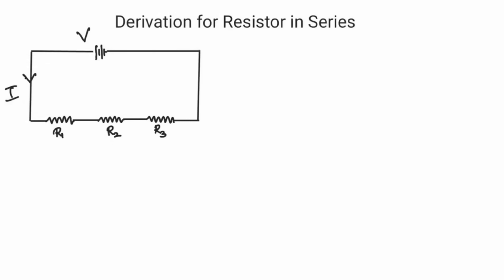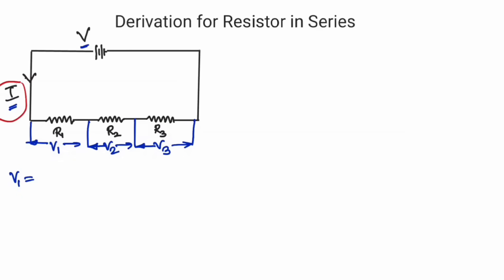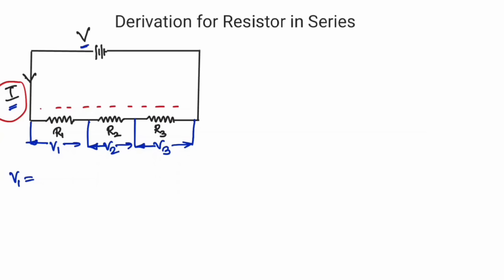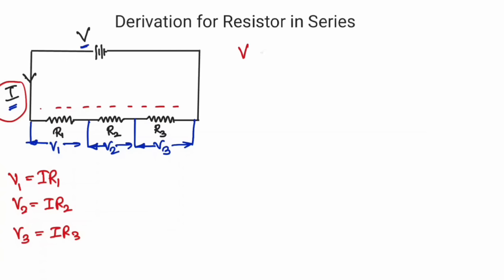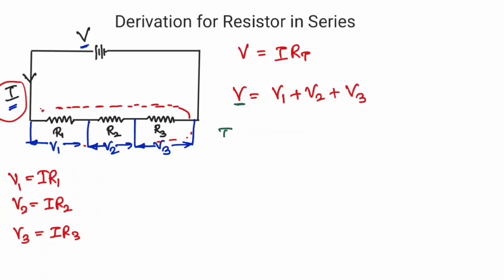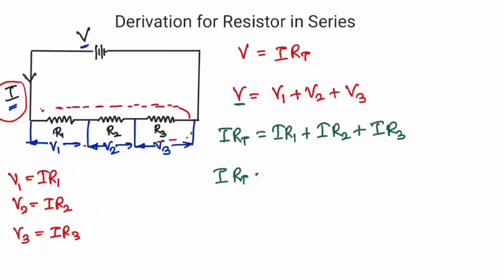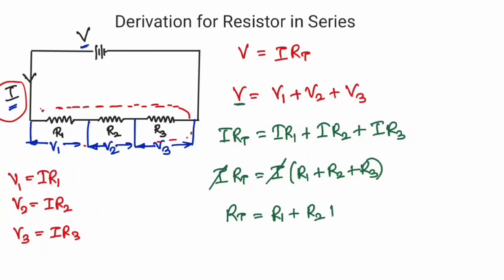🔥 Derivation of Resistance in Series | Explained in 2 Minutes!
Learn how to derive the formula for resistance in series in just 2 minutes!
This quick and clear explanation will help you understand the logic behind the derivation — perfect for Class 10, Class 12, and competitive exams (JEE, NEET, etc.).

💡 Topics Covered:
✅ Resistance in Series Derivation
✅ Shortcut to Remember Formula
✅ Concept of Equivalent Resistance

🎯 Ideal For:
Students preparing for CBSE, ICSE, State Boards, JEE, NEET, or quick physics revisions.

📚 Watch till the end for an easy memory trick!